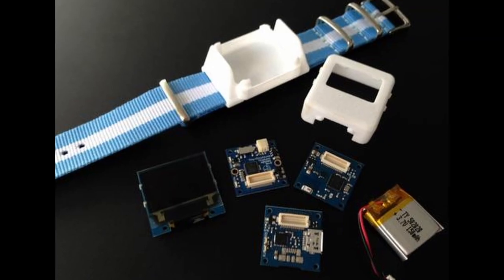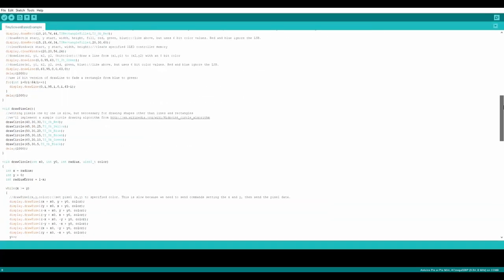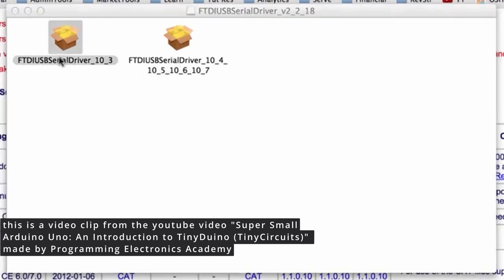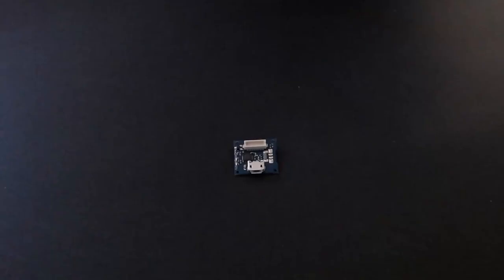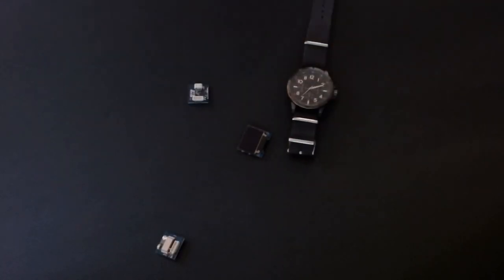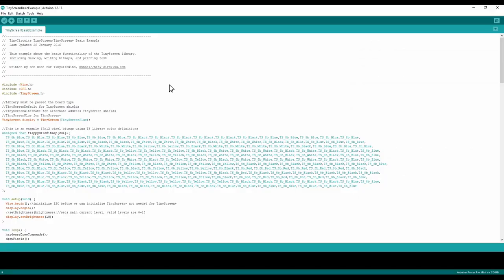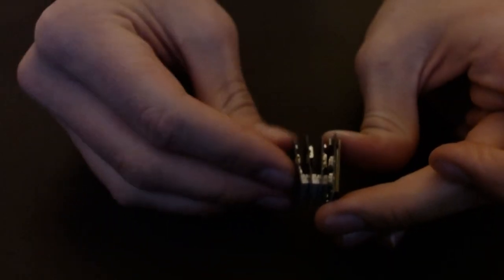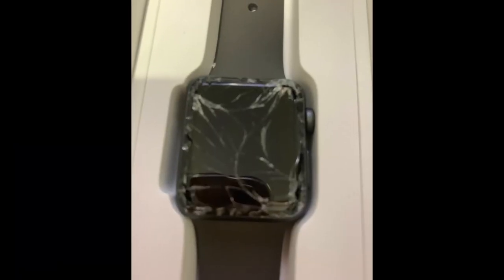DIY TinyCircuits smart watch tutorial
this video is a bit messy and i talk a bit fast so sorry if you have a hard time following it

instructions on how to install it (scroll about half way down the page and click on the tab that says "Android: Downloading and Installing the Android App")